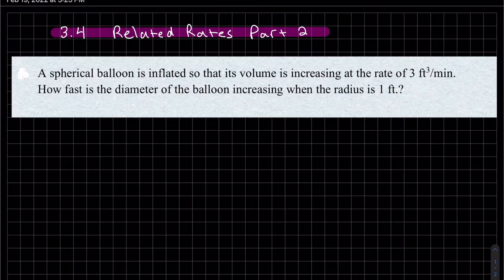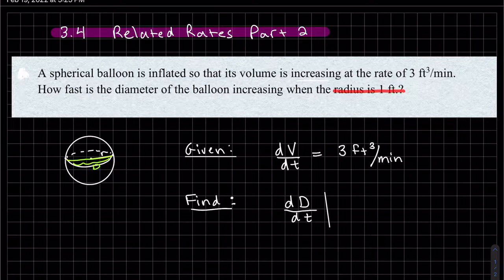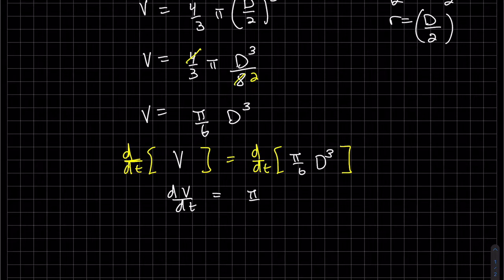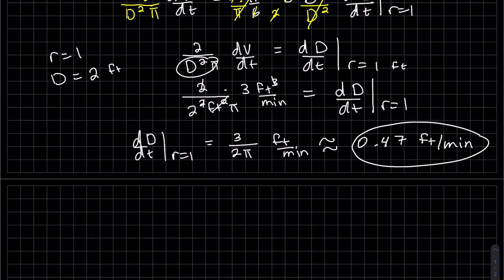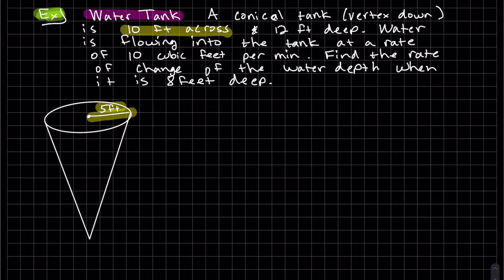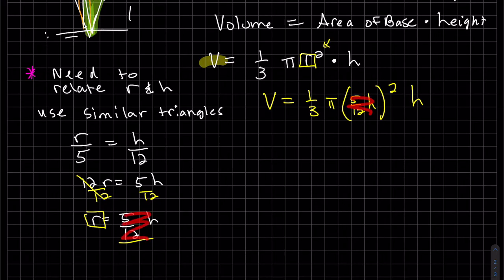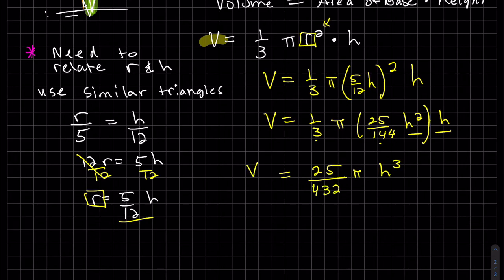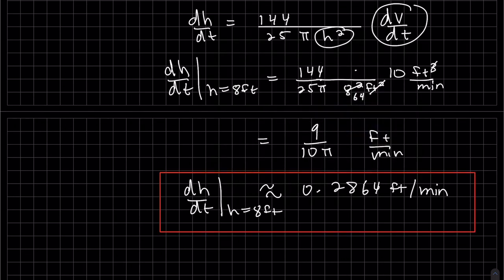Calculus 3 4 Related Rates Part 2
I work out two examples of Related Rates.  One with a spherical balloon that is increasing in volume and another example with a conical water tank.